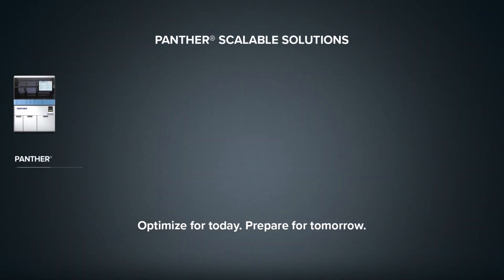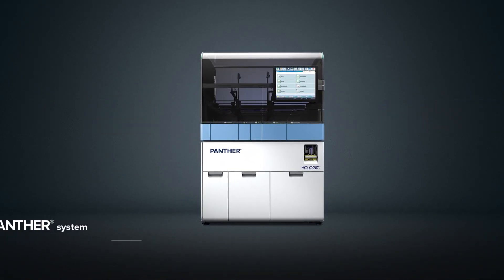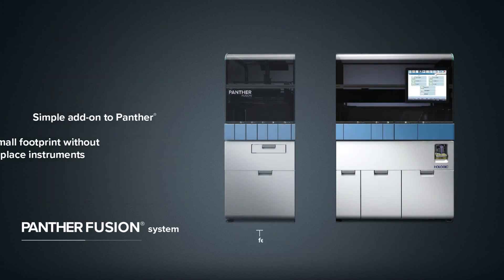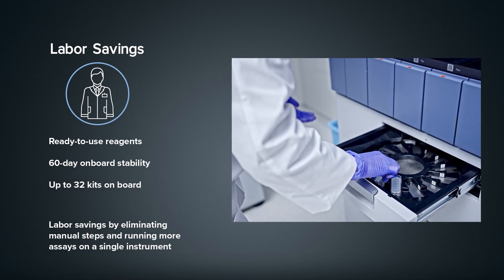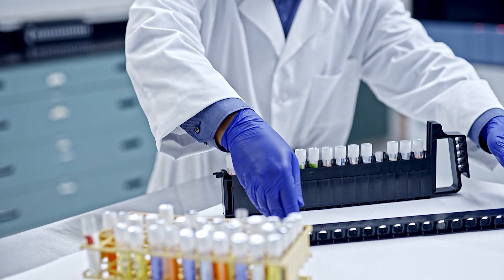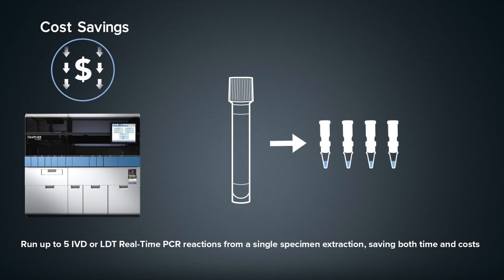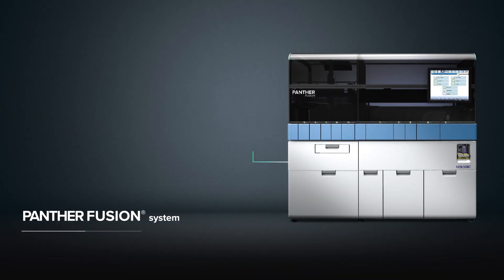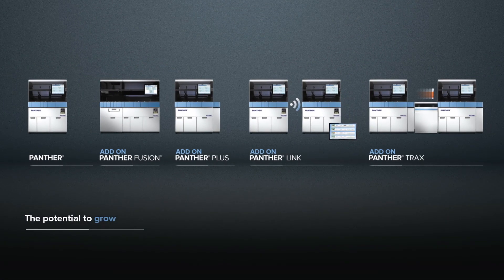Panther Fusion® System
Panther Fusion® System -  add on the power to run real-time PCR, TMA and RT-TMA assays on a single, fully automated platform. Consolidate testing, increase walkaway time and enhance flexibility.